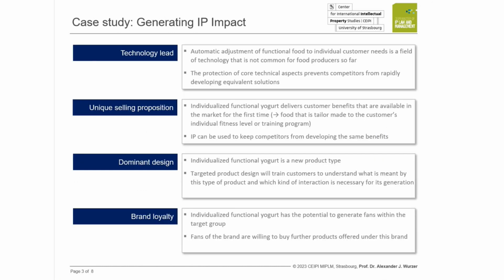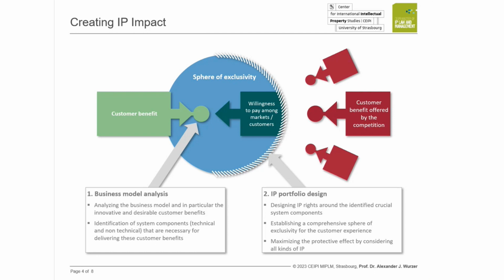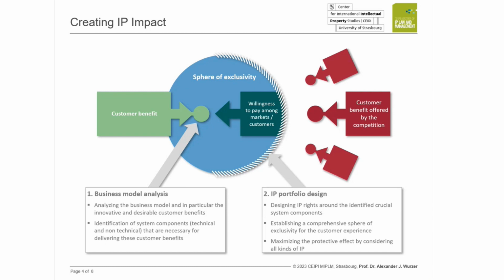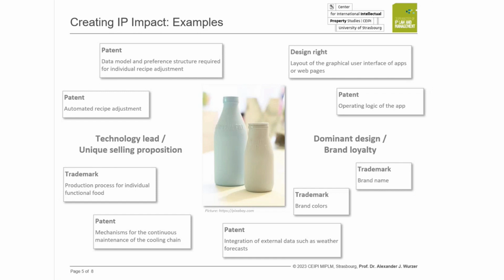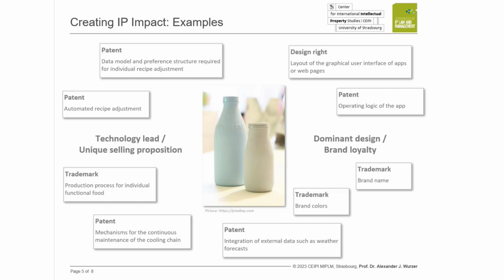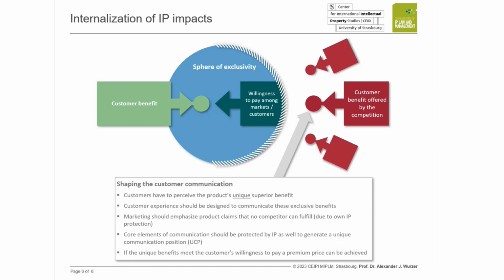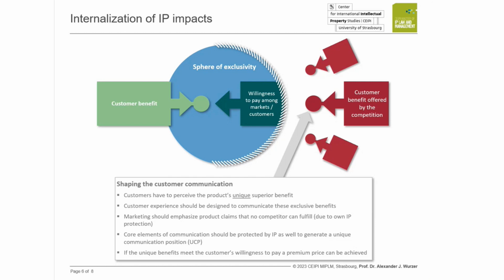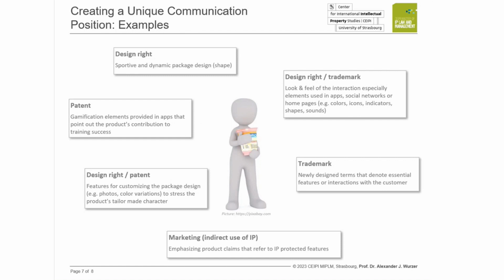MIPLM Case Study on IP Strategy Development 3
MIPLM students present their solution to a case study on IP Strategy and the creation of a sphere of exclusivity for generating an economic effect.